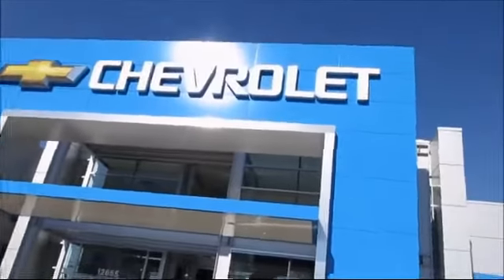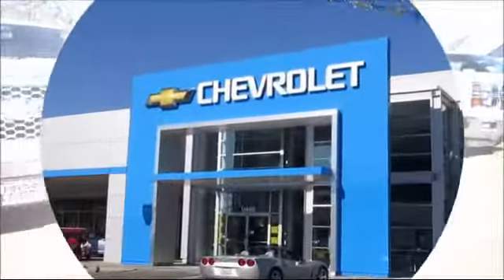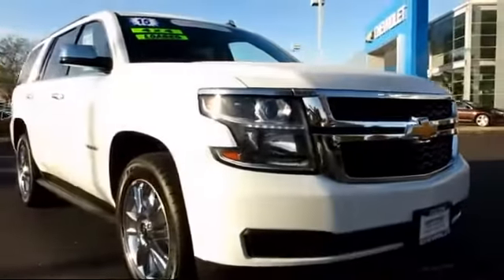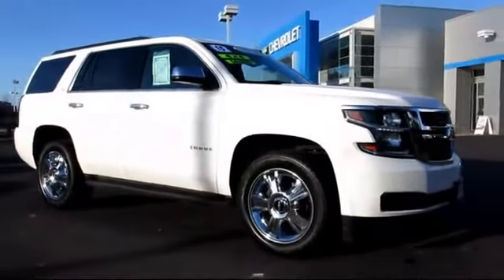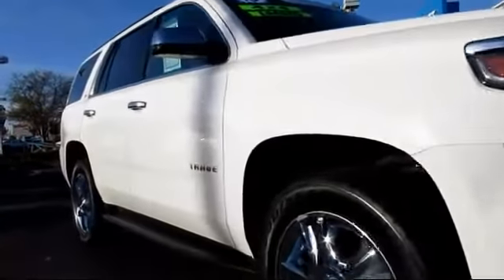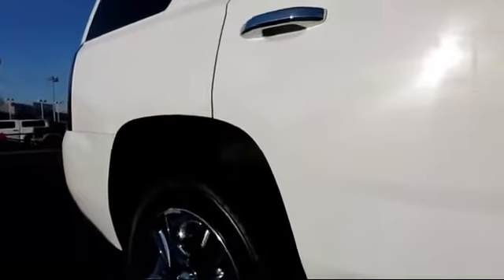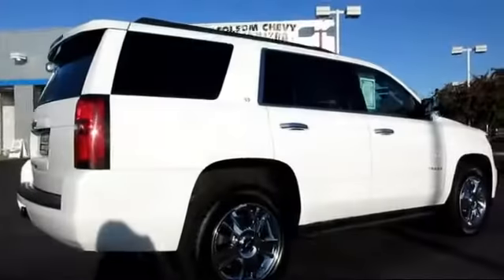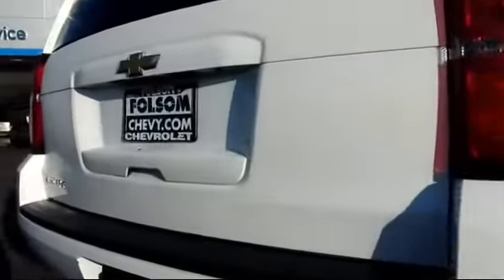2015 Chevrolet Tahoe LT Sport Utility Sacramento Roseville Elk Grove Folsom Stockton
2015 Chevrolet Tahoe LT Sport Utility-Stock Number: 7358R Vin:1GNSKBKC6FR193059.

Folsom Chevrolet
12655 Auto Mall Circle